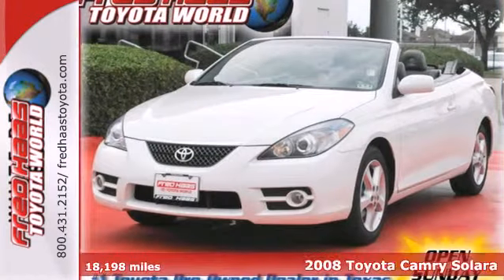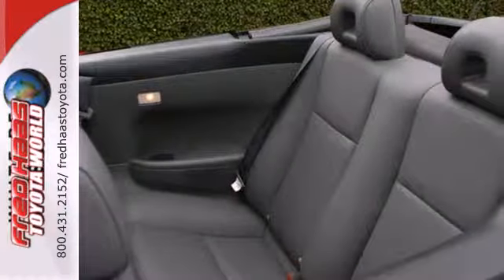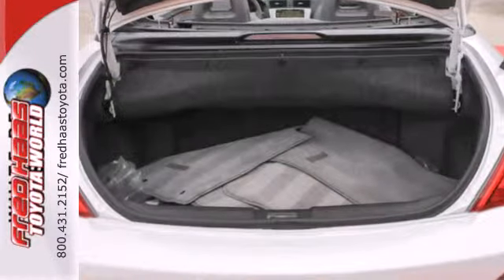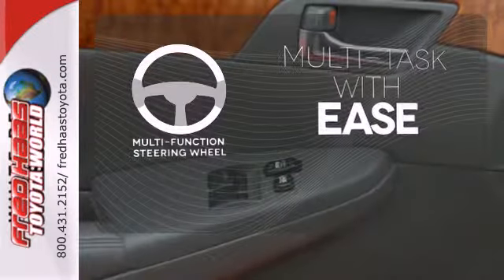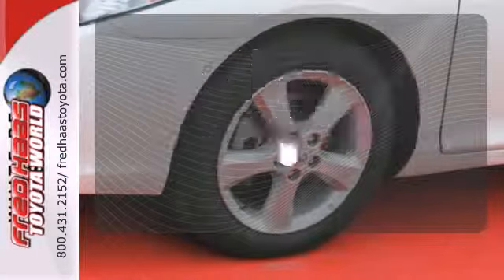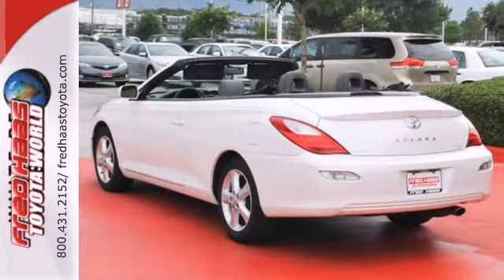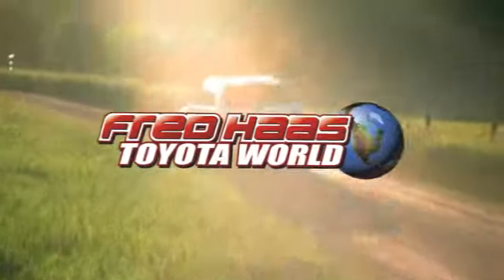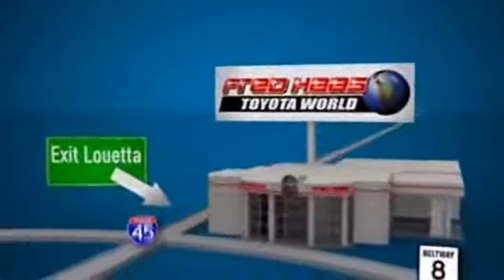2008 Toyota Camry Solara Katy Sugarland, TX 8U158230T SOLD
Year: 2008
Make: Toyota
Model: Camry Solara
Trim: Convertible
Engine: 3.3L 24-valve V6
Transmission: 5-Speed A/T
Color: White
Interior: Gray
Mileage: 18198
Stock #: 8U158230T

Address:
20400 I-45 North